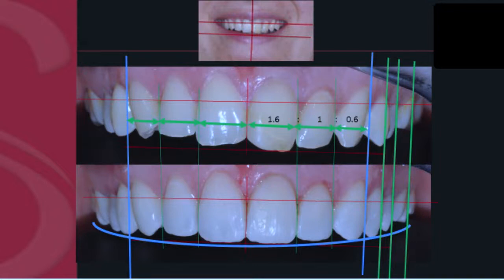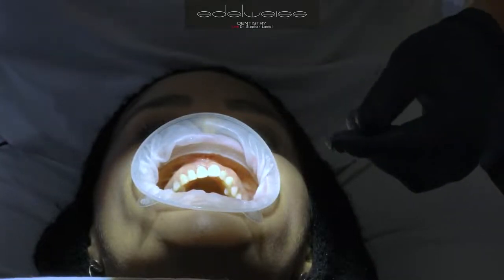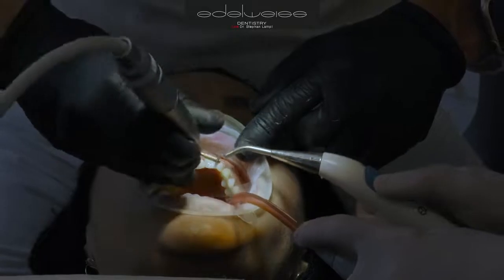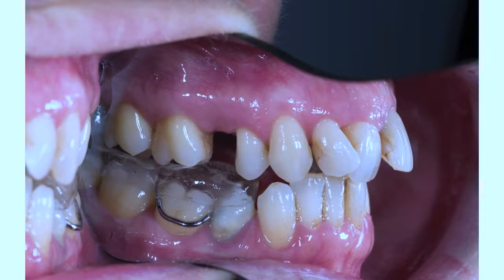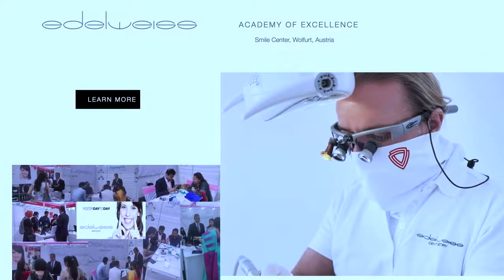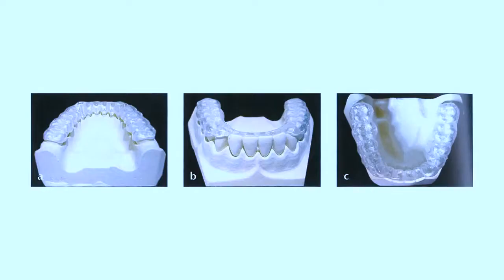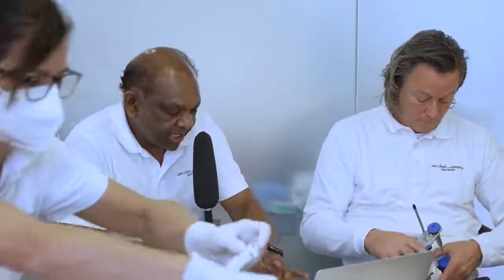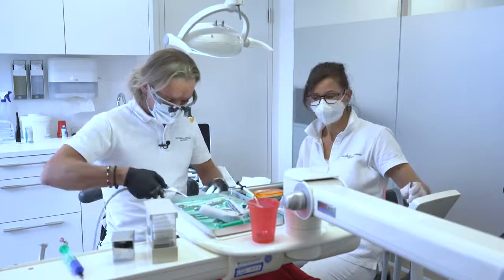edelweisss- Road to Restorative Evolution (Full Rehabilitation Walk Through) by Dr. Stephan Lampl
🦷မကြာသေးမီက ပြုလုပ်ပေးခဲ့သော Edelweiss Dentistry ရဲ့ Webinar လေးကိုအကြောင်းအမျိုးမျိုးကြောင့် မတက်ရောက်လိုက်ရတဲ့ ဒေါက်တာတို့အတွက် Dr Stephan Lampl's Training Video လေးကို  ပြန်လည်လေ့လာရန်အတွက် ဖော်ပြပေးလိုက်ပါတယ်ရှင်။

📽️ဒီ Video လေးထဲမှာ ဆိုရင် Restorative Dentistry ရဲ့ အခက်အခဲတွေကိုရှုထောင့်အမျိုးမျိုးကနေပြီး ဆွေးနွေးထားတာဖြစ်ပါတယ်။ (ဥပမာ - Treatment Planning)

💁ဒါ့အပြင် ဆေးကုသမှုလက်တွေ့အနေအထားတွေကို ဘယ်လိုစိစစ်ရမယ်ဆိုတာ‌တွေ  နှင့်
 Models များကို ရှင်းရှင်းလင်းလင်း ဖော်ထုတ်လေ့လာရမဲ့ ပုံစံတွေအပြင် Occlusion တွေကို ဘယ်လို စိစစ် ရမယ်ဆိုတာတွေကိုပါ ပြသပေးသွားမှာဖြစ်ပါတယ်။